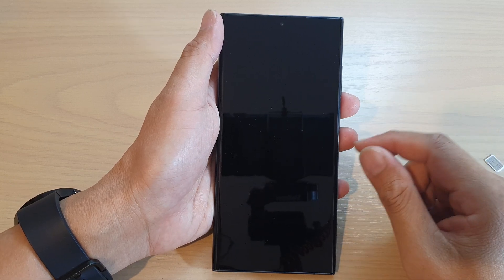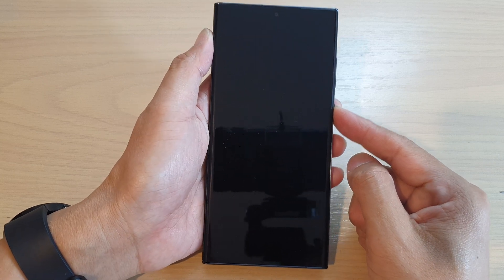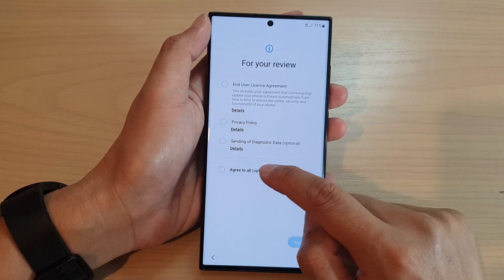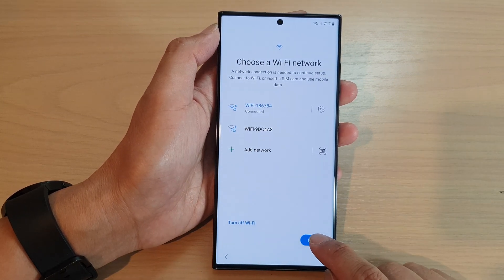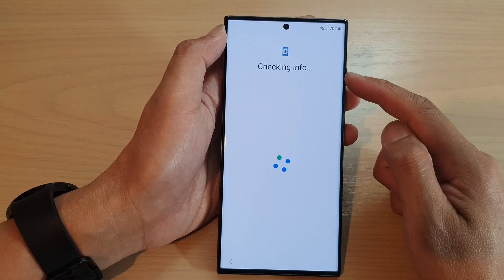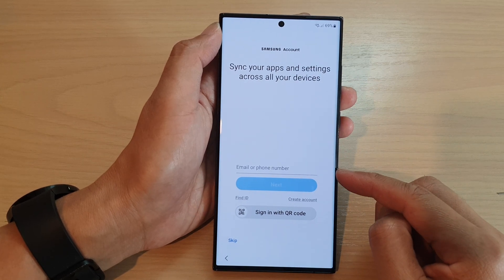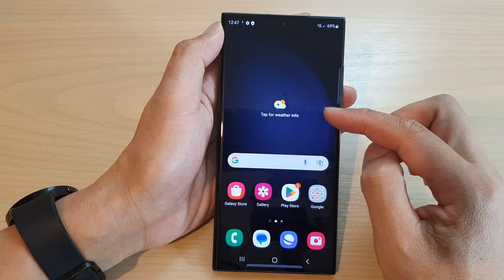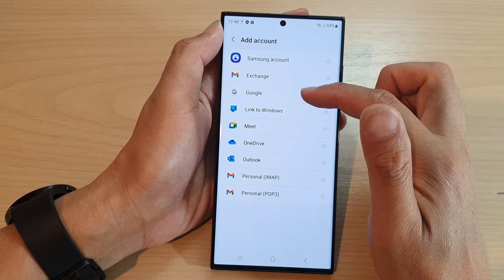Galaxy S23's: How to Quickly Set Up the Phone to Get to the Home Screen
Learn how you can quickly set up the phone to get to the home screen on the Samsung Galaxy S23/S23+/Ultra.